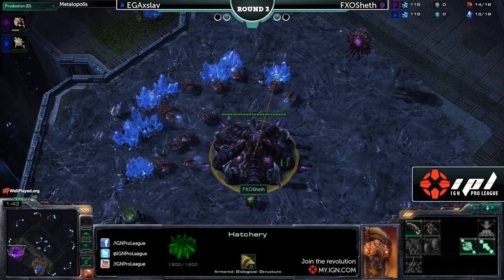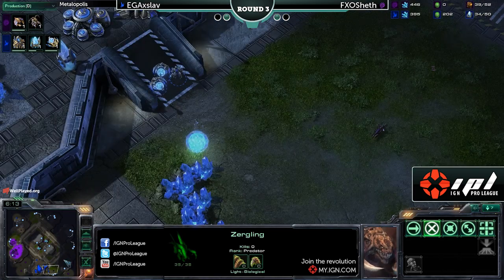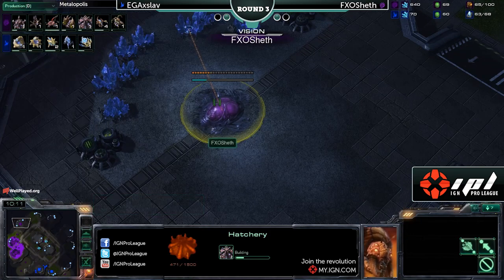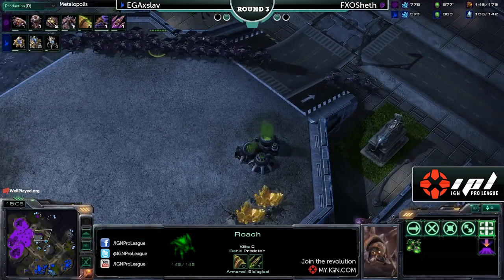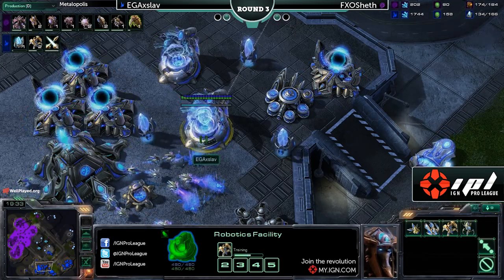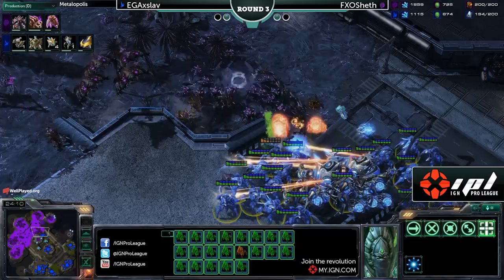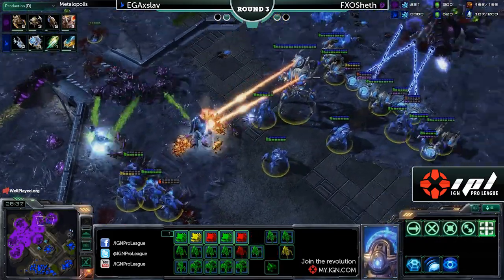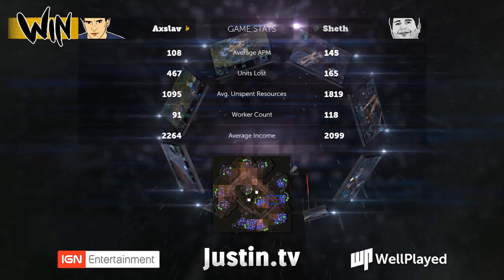Axslav vs Sheth - Game 3 - IPL1 WR1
EG.Axslav vs FXO.Sheth Game 3 on Metalopolis for IPL1 Winner's Round 1.